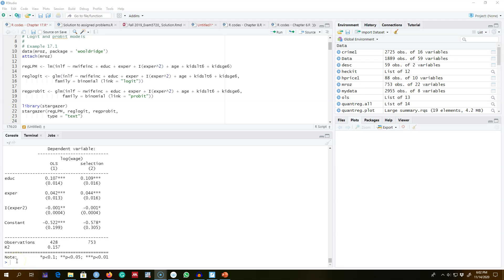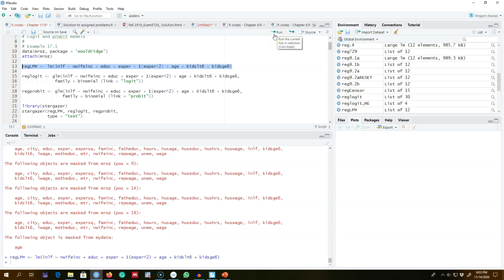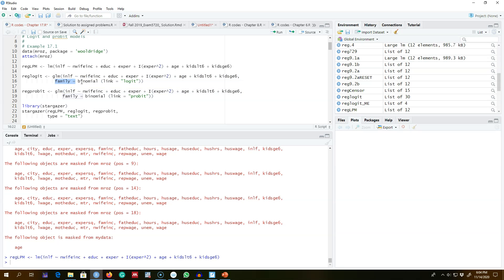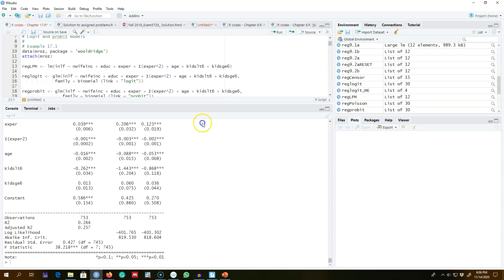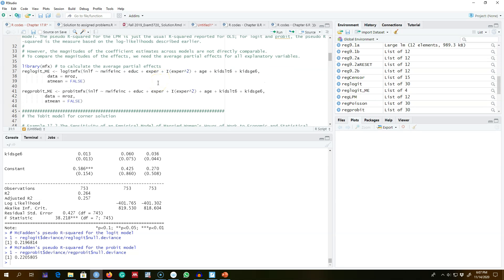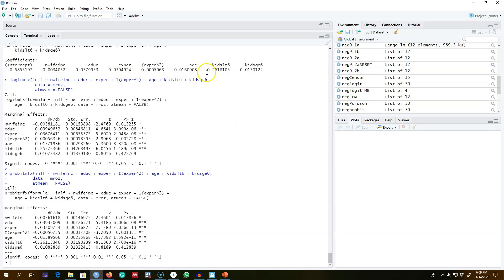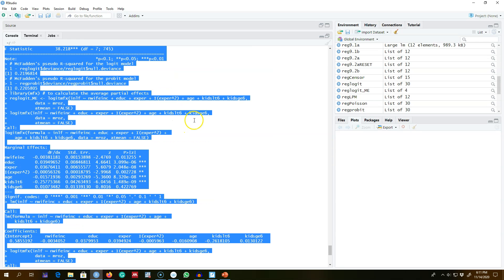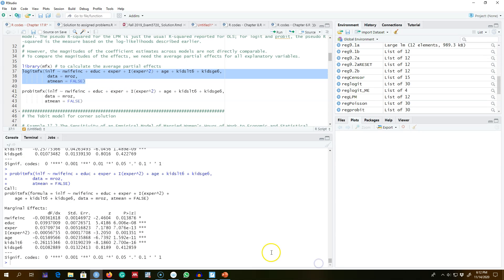17.3 - The Logit and Probit Models and their Marginal Effects (Example in R)